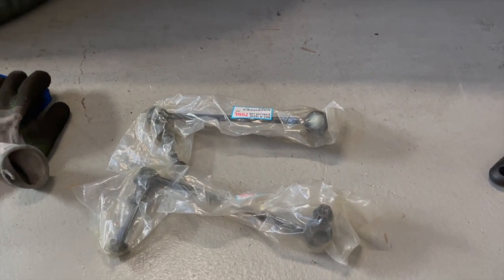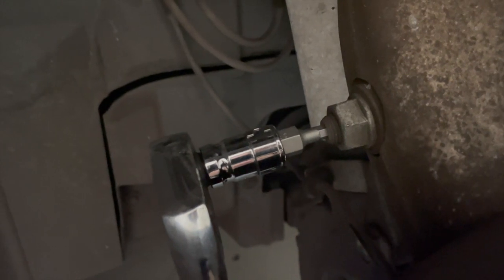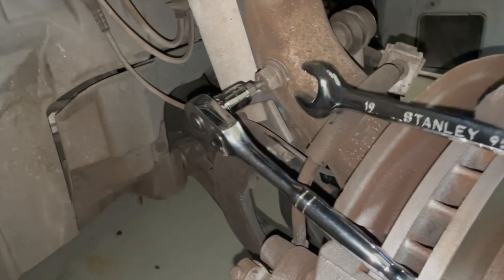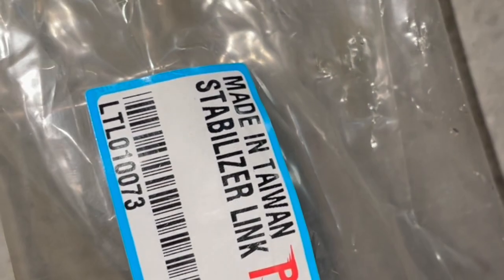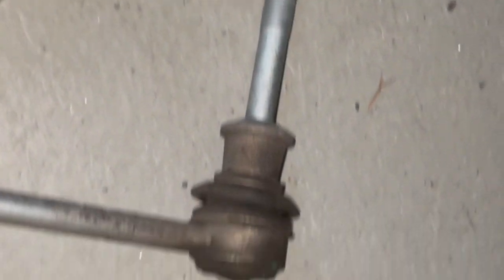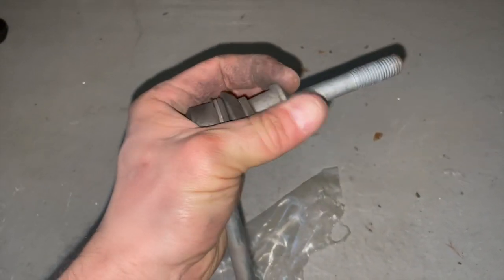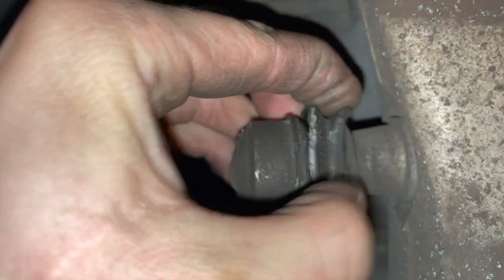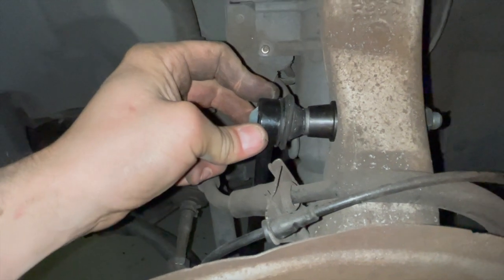How To Replace Your BMW X5/X6 Stabilizer Links At Home Easy DIY E70 E71 Active Suspension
Quick little video to show you how easy it is to change your Stabilizer (Stabiliser if you're in Australia) Links at home. The full front left & right job takes about 1 hour and can save you hundreds.

Make sure you purchase the correct replacement parts for your vehicle as the part number for the active suspension X5 X6 varies from the stock X5 X6 suspension.

Replacement made a large difference to the feel of my 2008 X6 BMW. No more knocks or popping when steering and the whole drive felt less choppy.

Tools required:
Socket set
18 or 19mm spanner
5 or 6 Hex it
Torque Wrench
Penetrating Oil